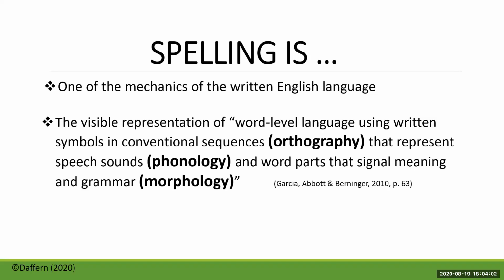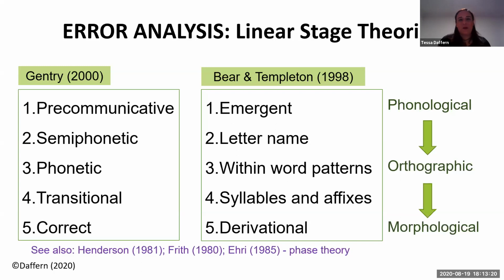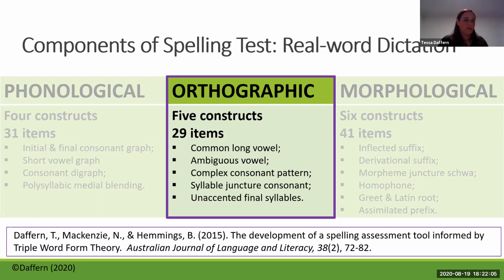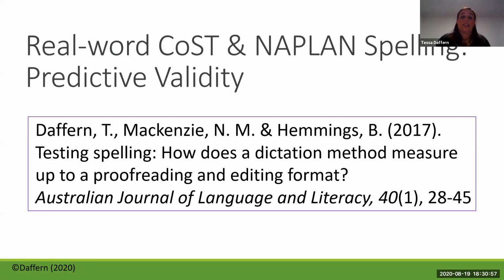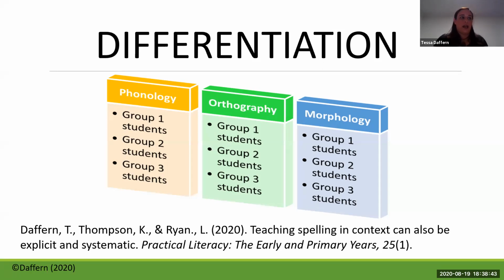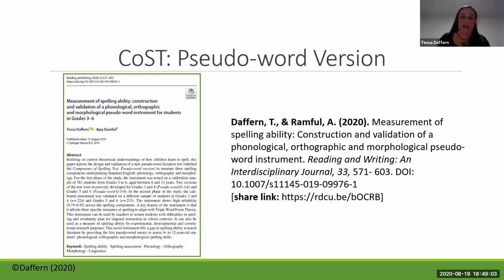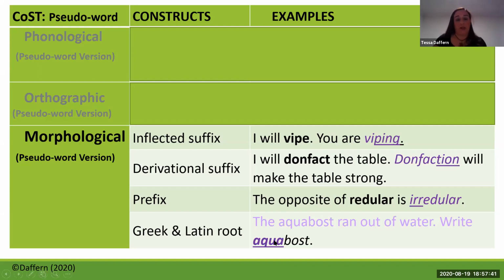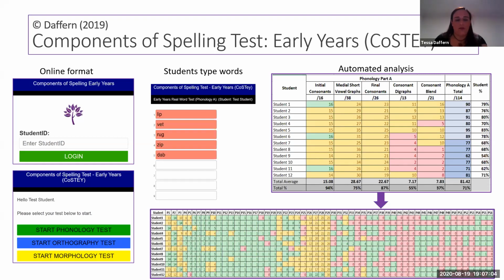Dr. Tessa Daffern - Assessment-informed practices in teaching spelling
This session provides an overview of a series of dictation assessments that are informed by Triple Word Form Theory. The assessments utilise a spelling error analysis technique and can be used to inform teaching priorities. Uploaded with permission.